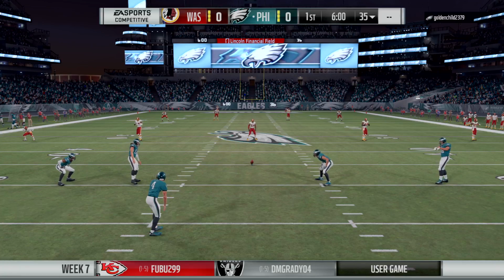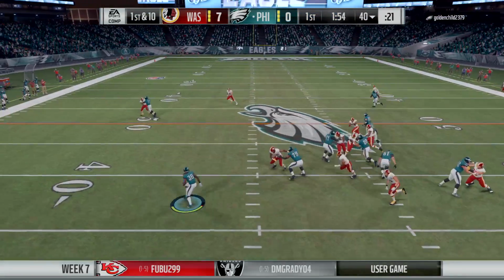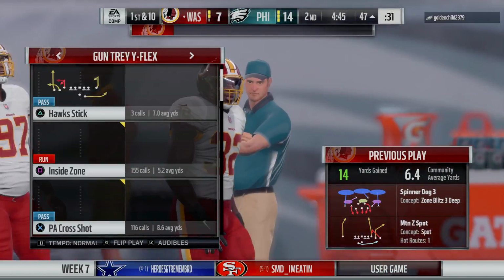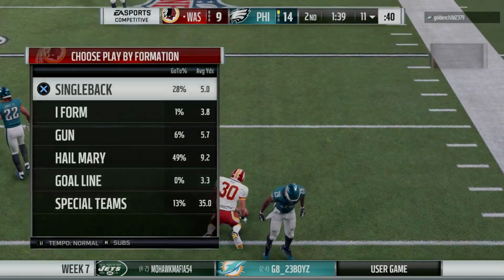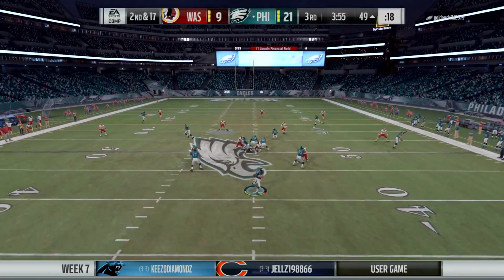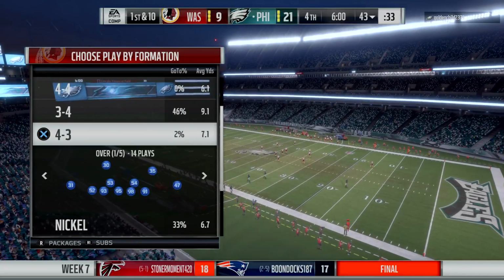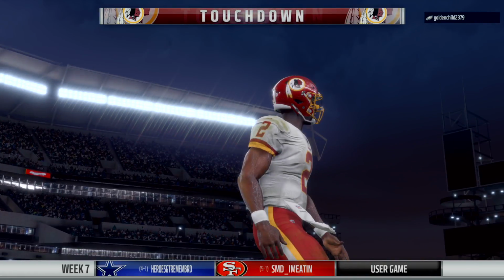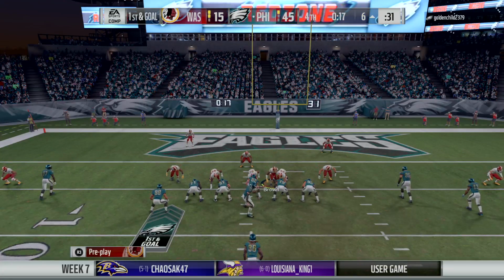John_75_'s Live PS4 Broadcast